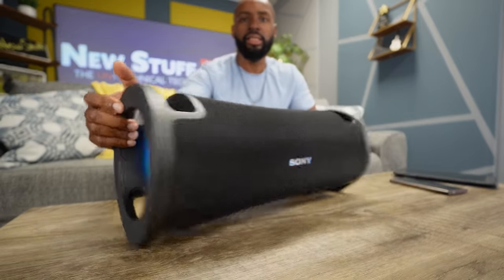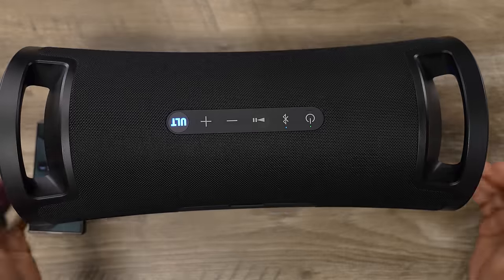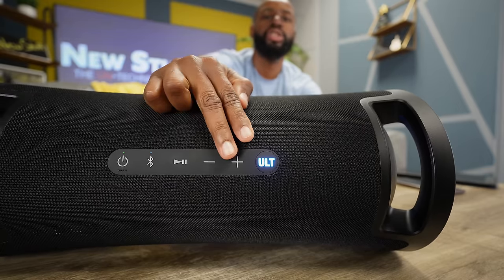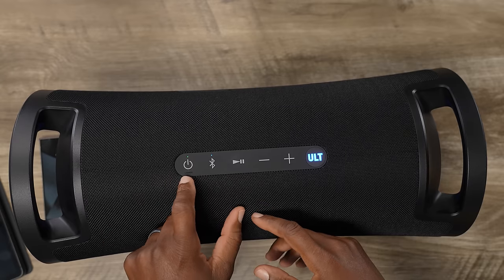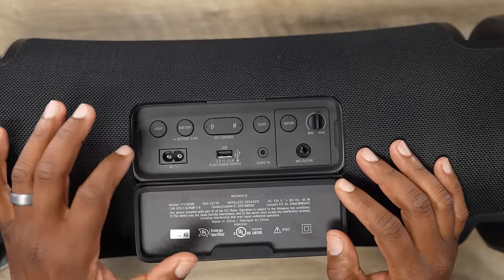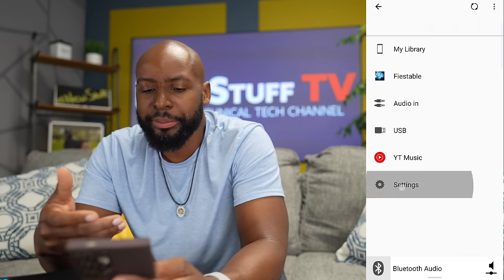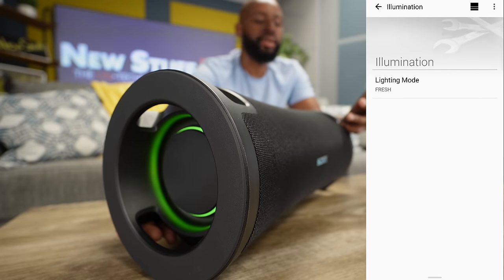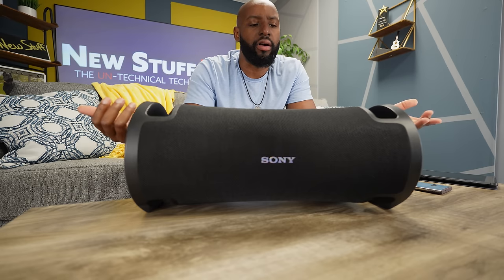Sony ULT Field 7: We've Been Waiting For This!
Sony isn't messing around anymore. The ULT Field 7 pumps out the bass and sound we've all been waiting for!